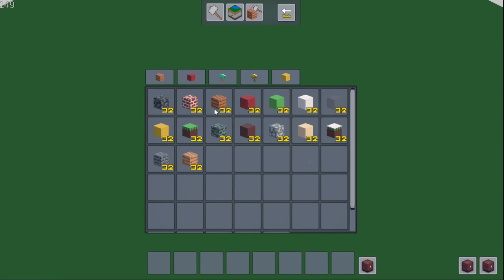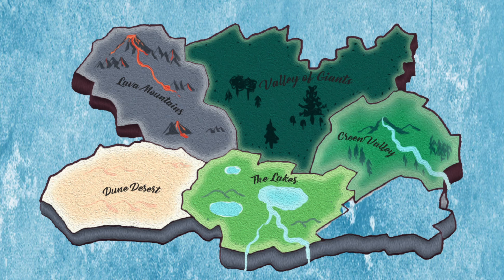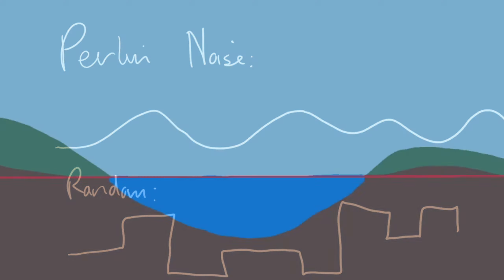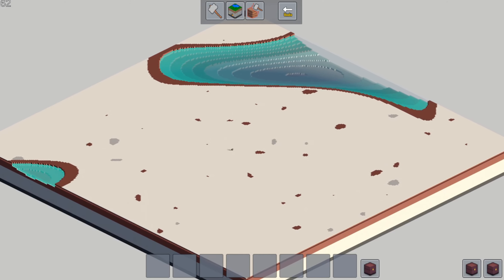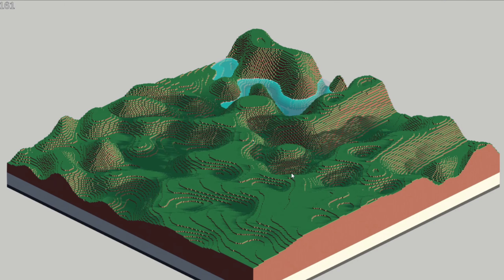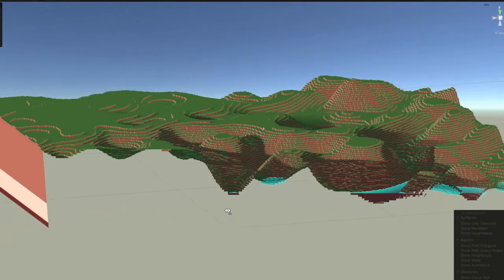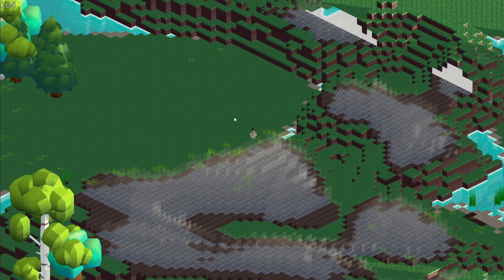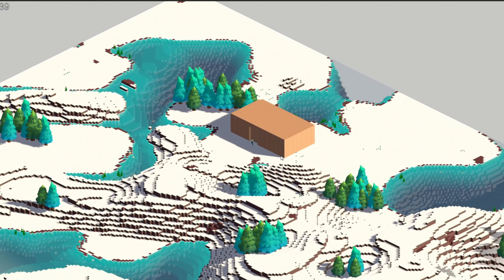Adding World Generation to My Game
Welcome to the 4th instalment of my indie game devlog series, in which I'm documenting my progress of making an open world building/survival game in Unity.

In this devlog, I cover the work I've been doing recently on adding procedural generation to my game. I hope you enjoy!

- The Crossing of Time - Gavin Luke
- Whispers of the Wasteland - Victor Lundberg
- They Never Knew - Madison York
- Bonnie and Clyde (Instrumental Version) -- Roy Williams
- The Forest Grand - Trevor Kowalski
- Letter to a Friend - By Lotus
- Auld Lang Syne (Smooth Jazz Version) - One Man Quartet